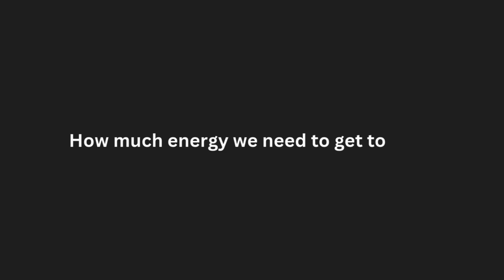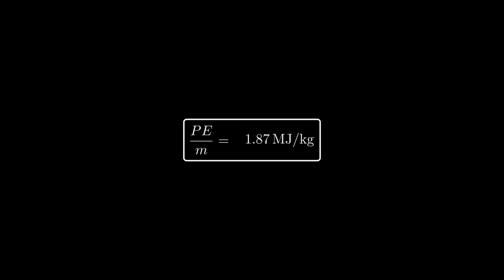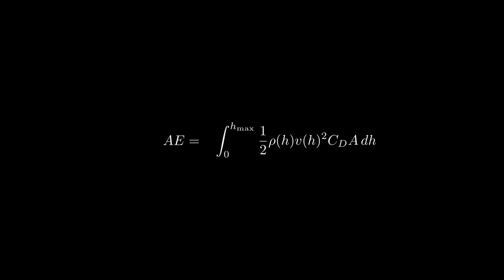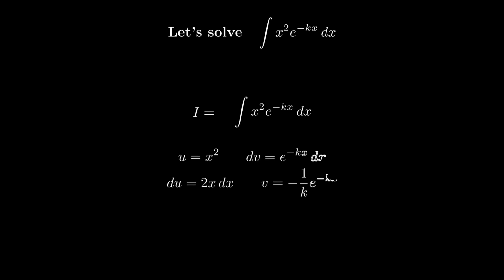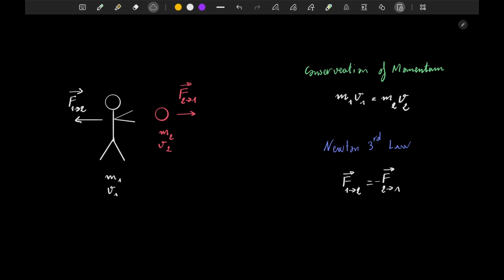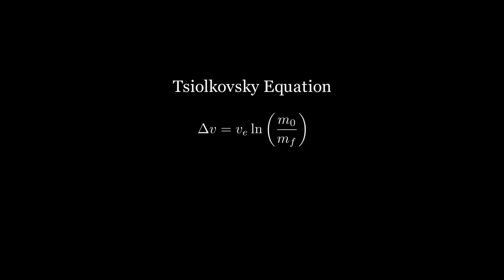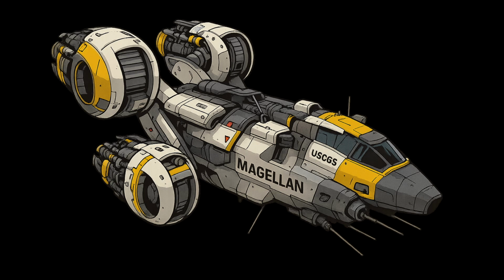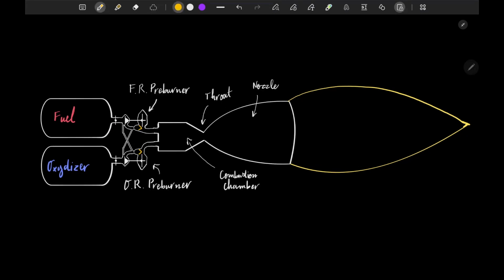Lets go to Space !!! The Physics Behind Low Earth Orbit!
Ever wondered what it really takes to reach space?
In this first episode of our Ultimate Spacecraft Series, we break down the fascinating physics behind achieving Low Earth Orbit (LEO). From thrust and gravity to orbital velocity, you'll see how every bit of engineering and physics comes together to push rockets beyond our atmosphere.

0:00 – Intro & what this series is about
0:30 – How much Energy we need to get to Space (LEO)?
0:43 – Why getting into Space is not Enough?
1:00 – Computing the Energy needed to overcome Earth's Gravity
1:25 – Computing the Energy needed to stay in Orbit around the Earth
1:55 – Computing the Energy needed to overcome the Atmospheric Drag
3:20 – Lets wear our Math hats and Integrate x² e^(−kx)
4:14 – How Rockets Engines Work?
5:22 – Tsiolkovsky Equation
5:45 – How much Fuel we need?
6:23 – Rocket types
6:42 – Open Cycle Rocket Engines
7:09 – Close Cycle Rocket Engines
7:32 – Full Flow Stage Cycle Rocket Engines
7:55 – Rocket Fuel
8:33 – Conclusion